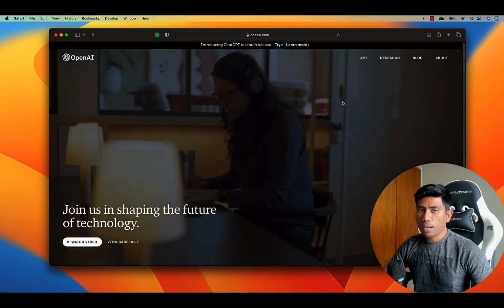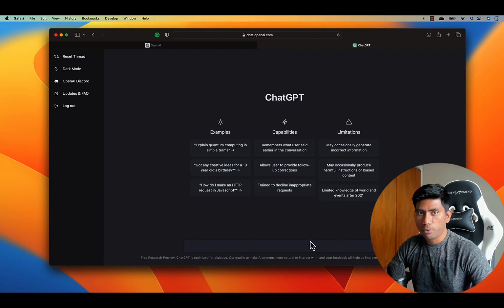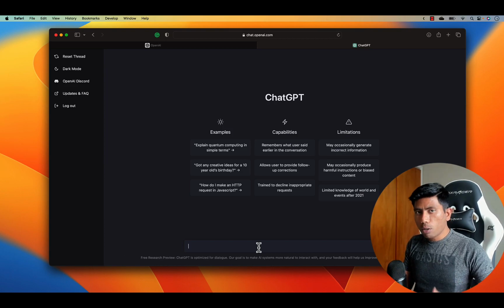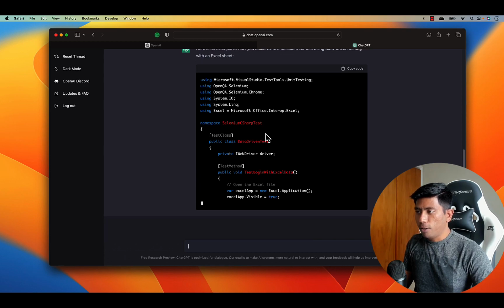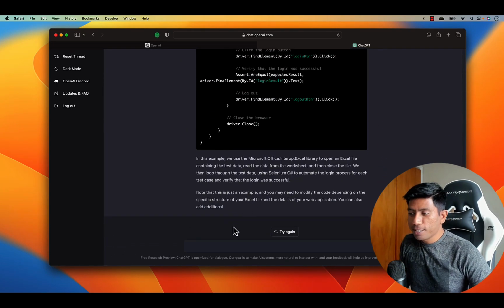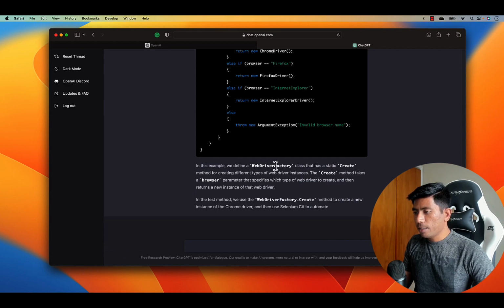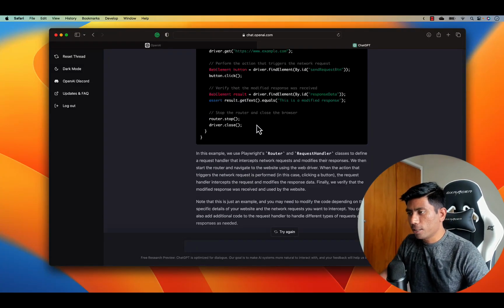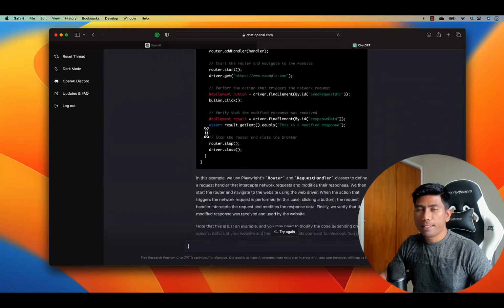AI writes automation test code for any tool - OpenAI's ChatGPT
In this video, we will discuss checkout all new ChatGPT of OpenAI which will write automation test code for any tools like Selenium, Cypress, Playwright and more ..

► [API Testing with RestSharp Course in Udemy] - This has builder pattern example we discussed in this video